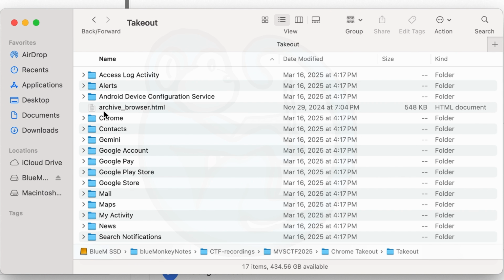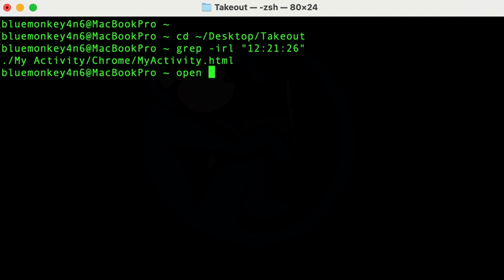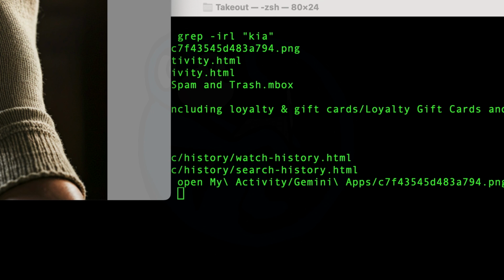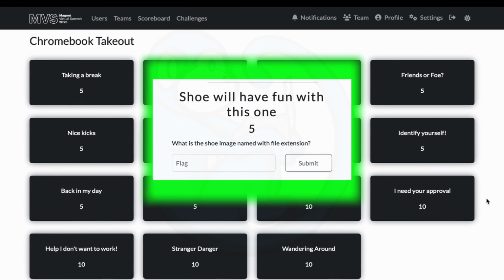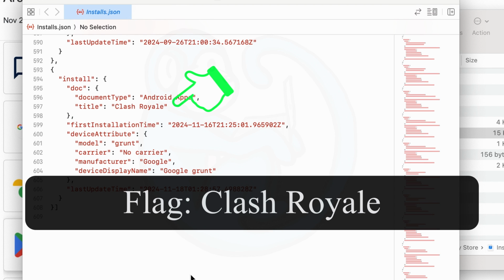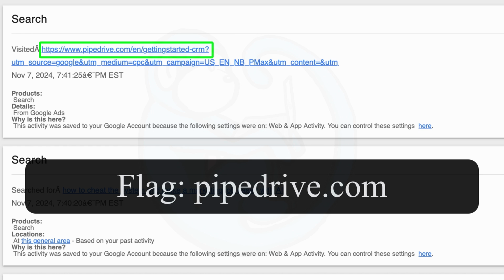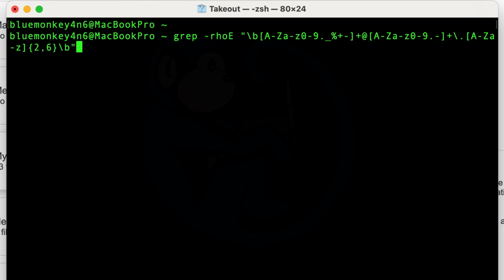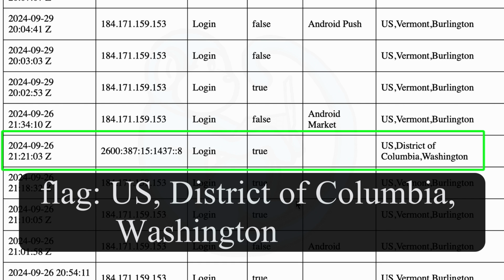Magnet Virtual Summit - Capture The Flag - Feb 2025 - Chrome Takeout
Prerequisites:
 basic understanding of digital forensics
 basic understanding of linux command line

In this video we will look at solving the Chrome Takeout set of questions from the Magnet Virtual Summit Feb 2025 Capture the Flag contest.

Big shoutout to my teammate Wing, also came up with most of the answers to this CTF!

Video timeline
00:00 intro
01:39 Q1. Taking a break
02:54 Q2. Boorrriiiinnggg
04:32 Q3. Drive those ads away
05:11 Q4. Friends or Foe?
06:08 Q5. Nice kicks
06:29 Q6. Your shirt your way
06:55 Q7. Shoe will have fun with this one
07:32 Q8. Identify yourself!
07:58 Q9. Back in my day
08:17 Q10. King Town
09:07 Q11. Cat Nap
09:57 Q12. I need your approval
10:21 Q13. Help I dont want to work!
11:22 Q14. Stranger Danger
14:58 Q15. Wandering Around